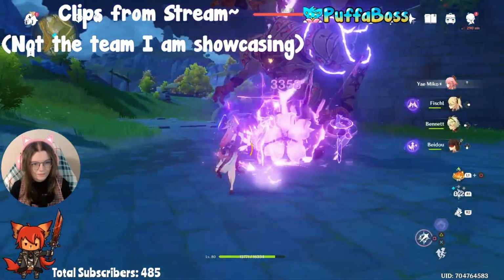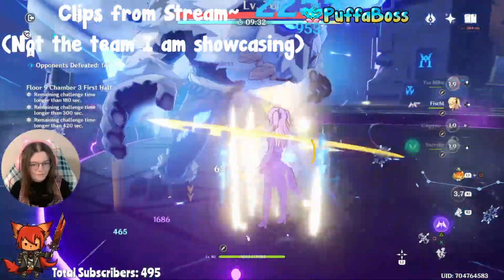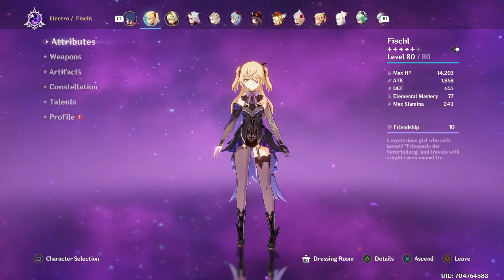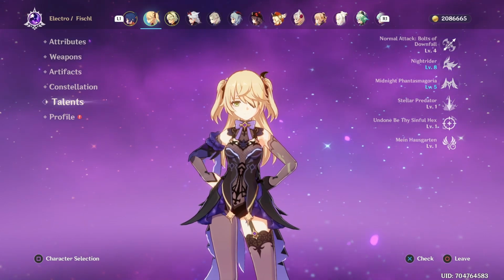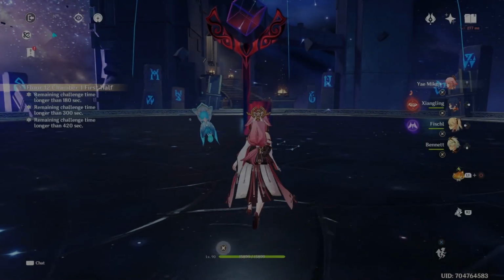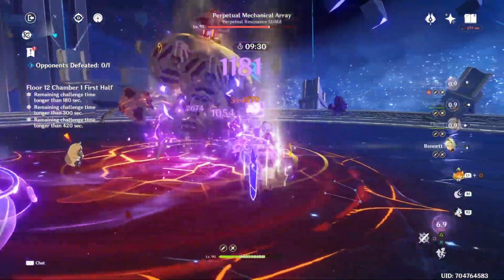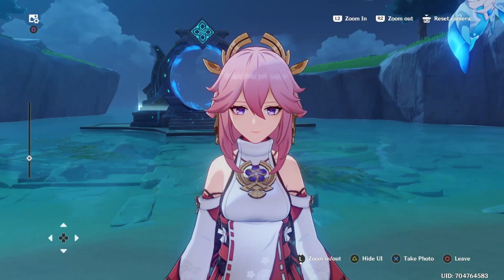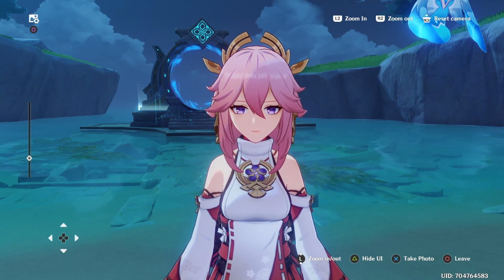C0 F2P YAE MIKO OVERLOAD TEAM KINDA CRAZY?! First Half Spiral Abyss Floor 12 Showcase~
Who needs Kazuha eh?! (Probably me)
Yae Miko is super fun! I can't wait to level her up and see her full potential!

Video Timestamps~
0:00 - Introduction
2:25 - Team and Builds
5:15 - Chamber 1
7:15 - Chamber 2
8:55 - Chamber 3
10:40 - Final Thoughts- Should You Get Yae Miko??

I stream 6 days a week and play on 3 servers! Come and hang out!
Tuesday-Sunday 6:30pm EST / 11:30pm UTC / 8:30am KST (Korea)

We are building a fun little community in Discord! Some of us stream wishes and fun things there! ^^ Come join~!

Music Credits~
PIKASONIC